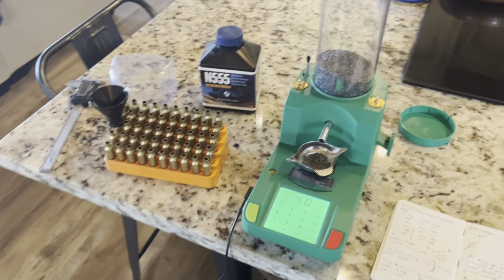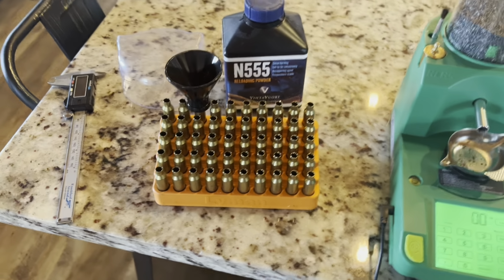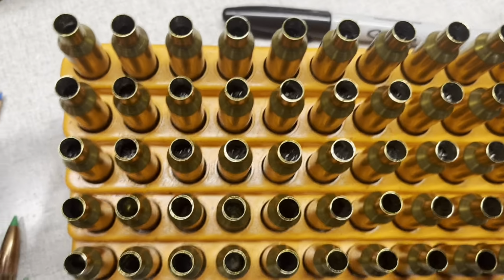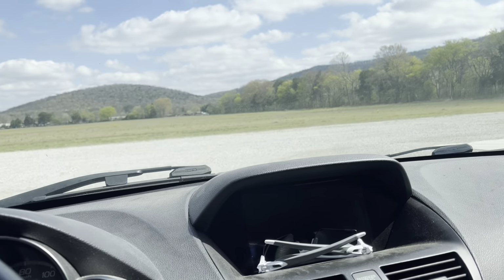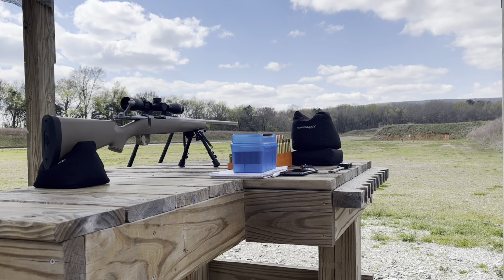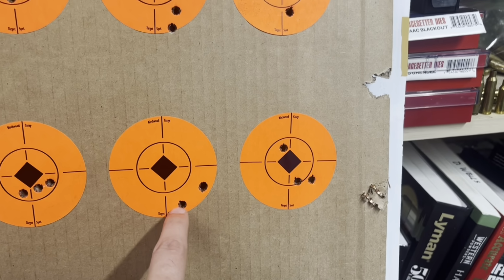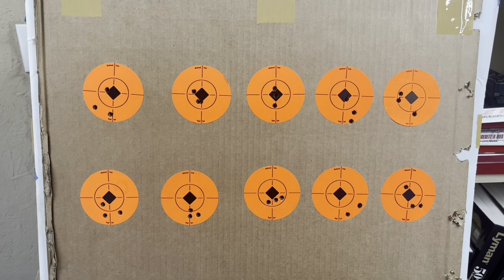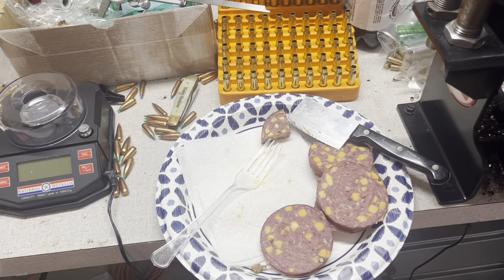Reloading 6.5 Creedmoor: Testing N555 and the 140gr Speer Gold Dot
Seems like a good bullet / powder combination in my opinion…now I need to load up a few rounds and shoot ‘em over the chronograph…y’all have a good one!